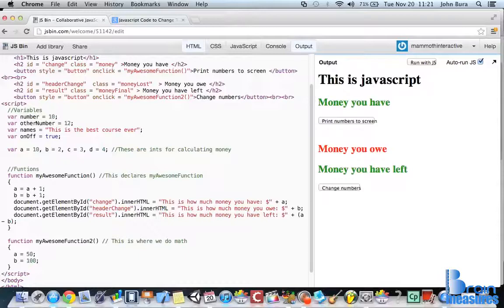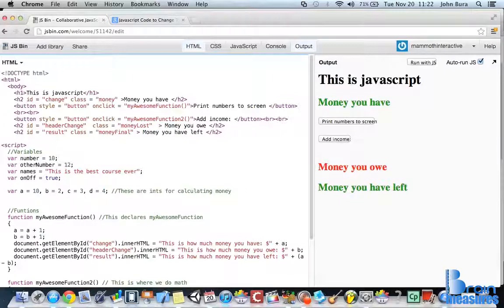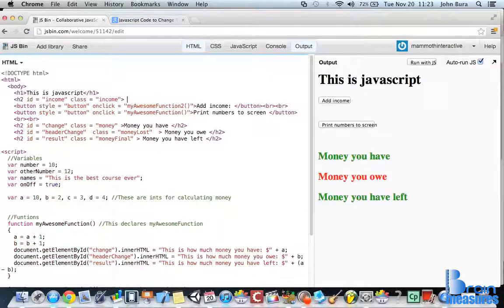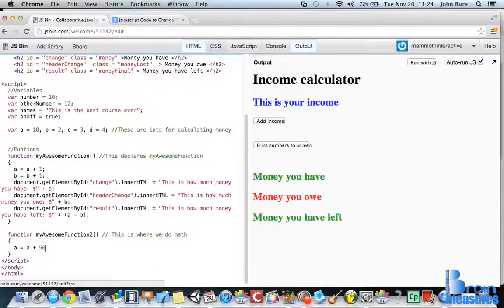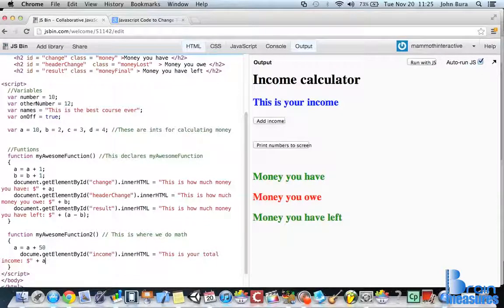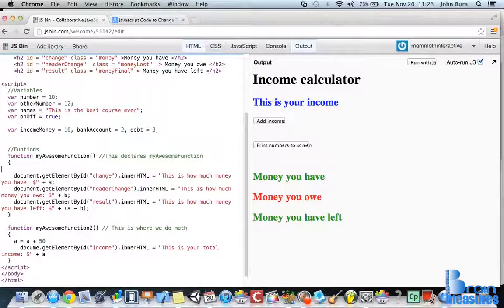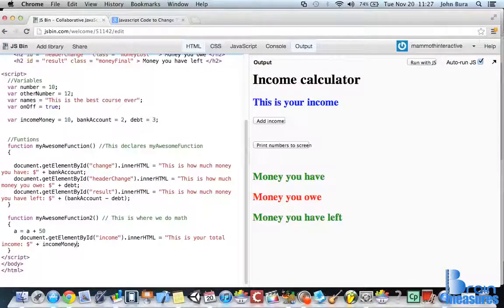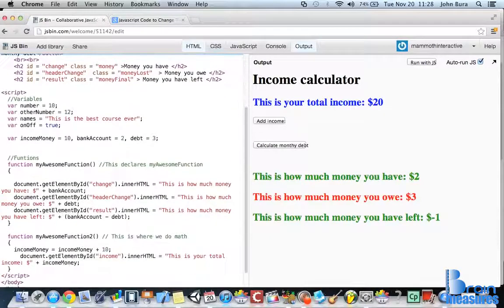Section 5 JavaScript 196 Income calculator